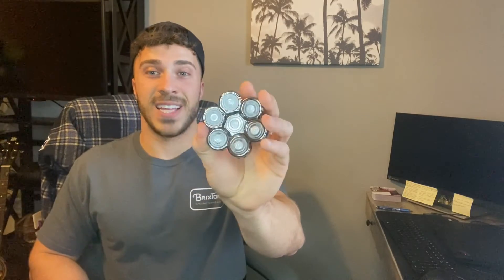Review of Head Shavers for Bald Men, Homsor Bald Head Shavers for Men Waterproof Wet&Dry